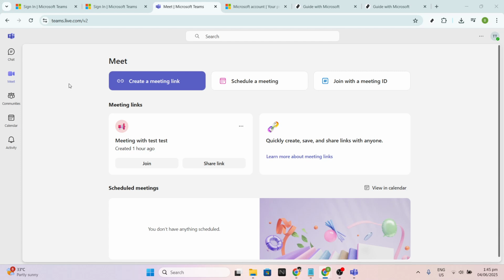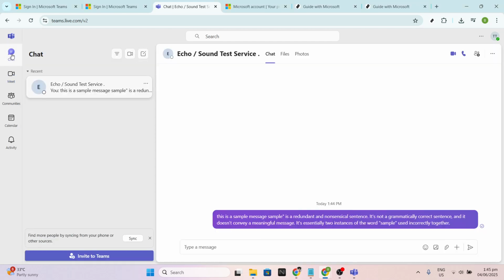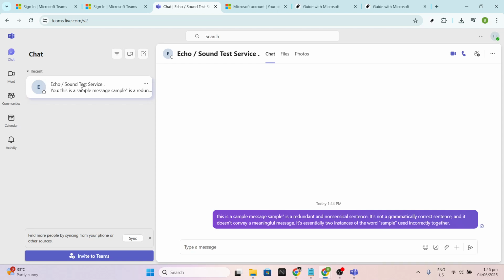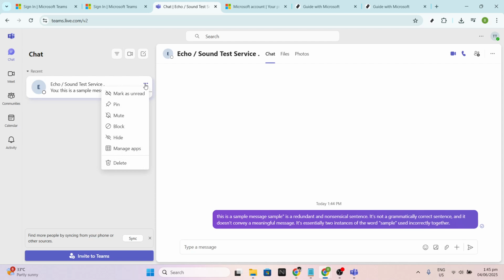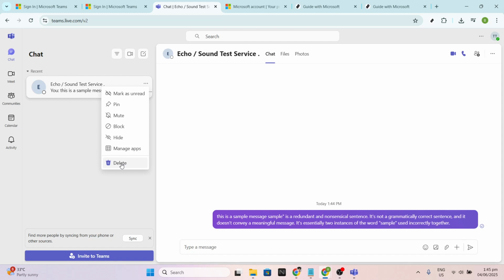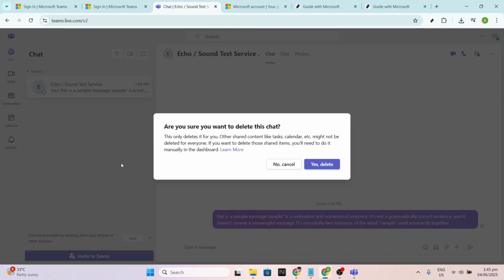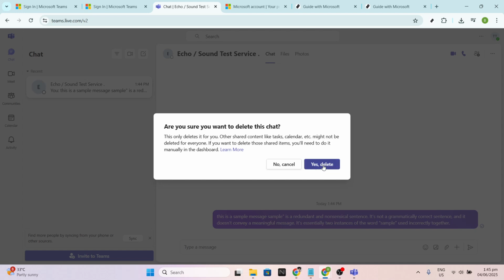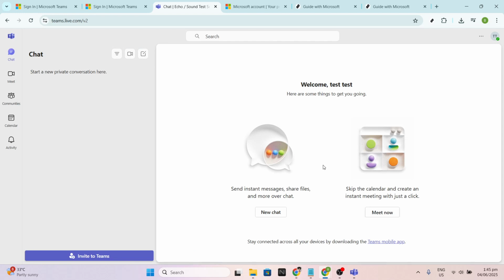How to Delete Message in Microsoft Teams Chat [2026 Full Guide]